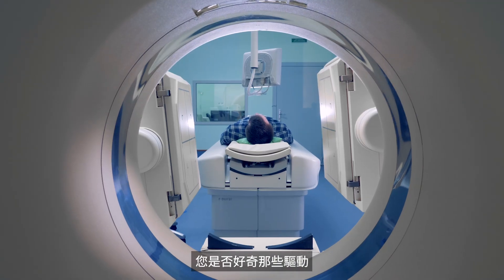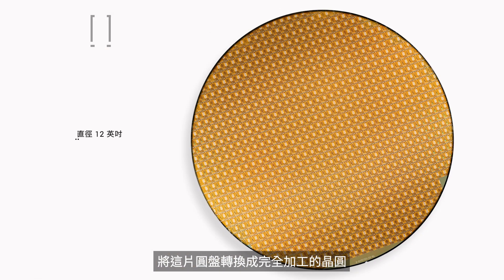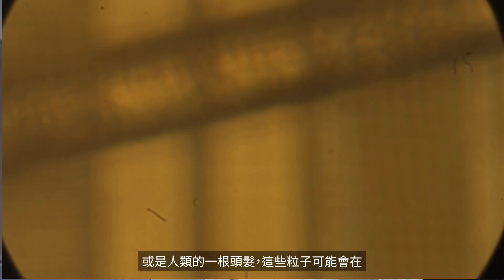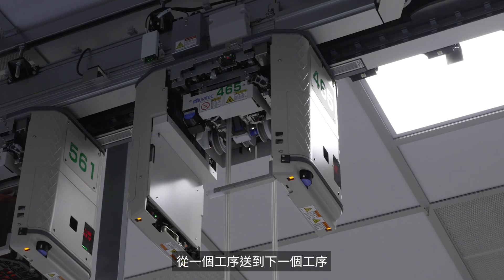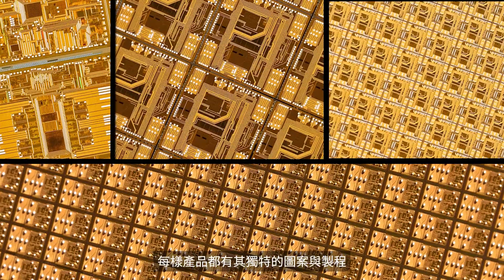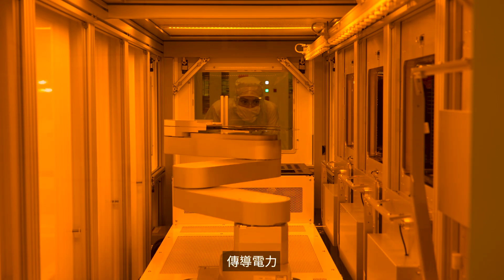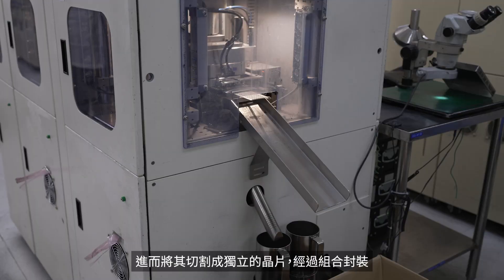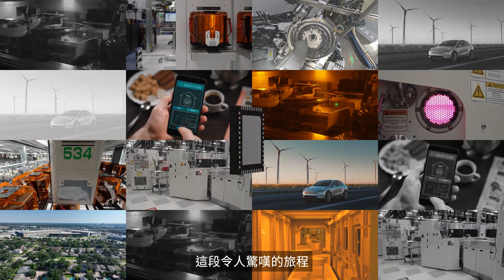300mm 晶圓廠 虛擬導覽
一起觀看 TI 300mm 晶圓廠虛擬導覽
造訪TI.com